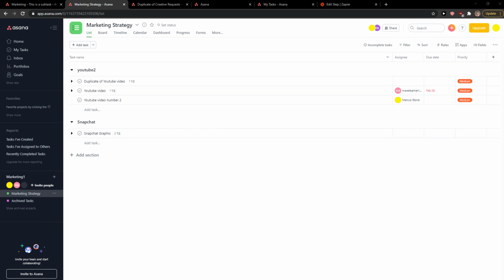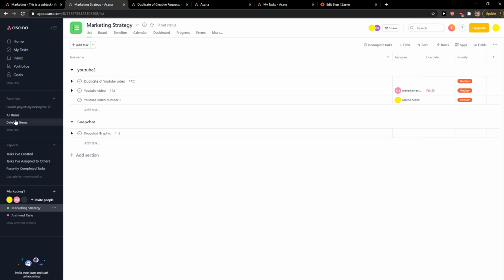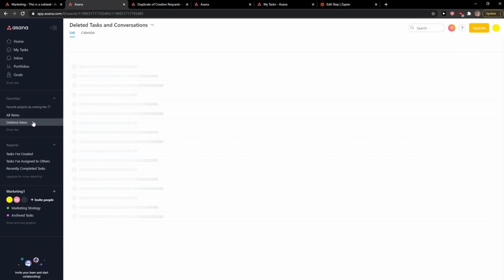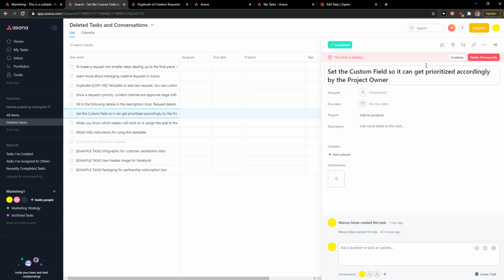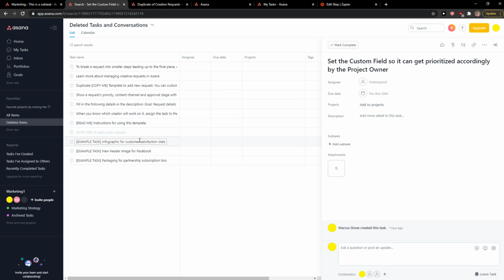How To Recover Deleted Tasks In Asana